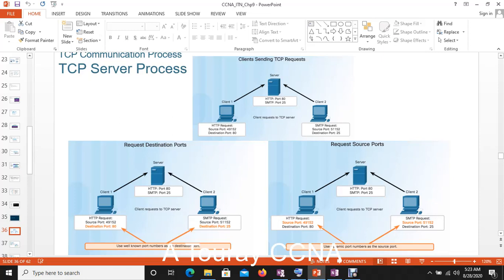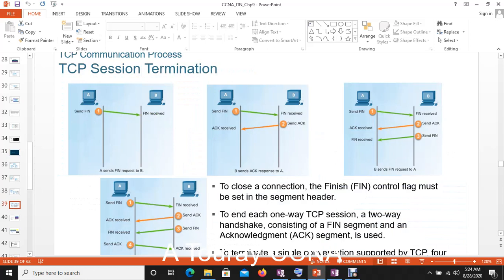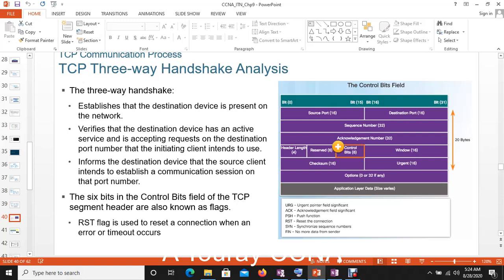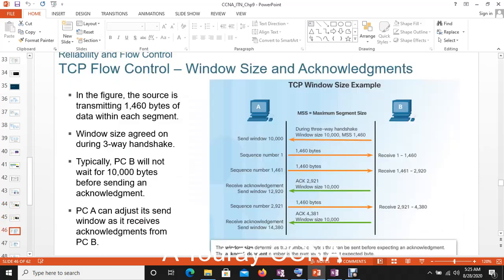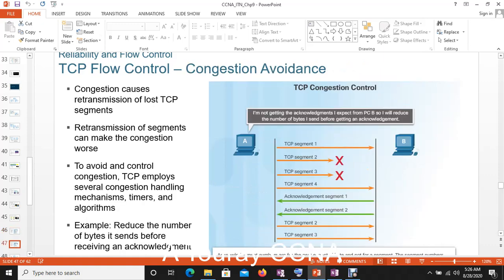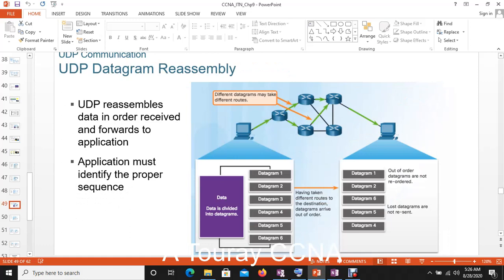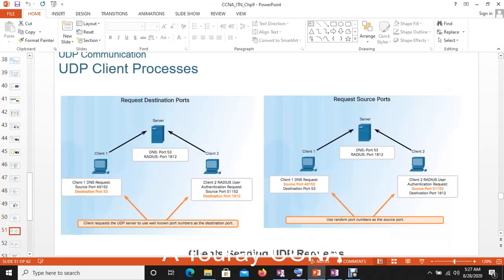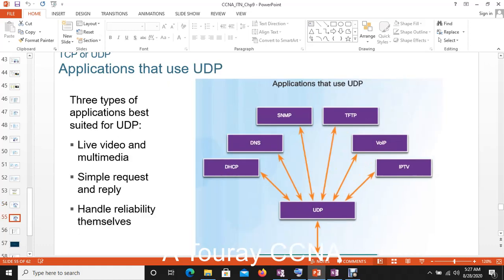CCNA Chapter 9 P-4.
in this video you will learn transport layer and the protocols used to provide end-to-end data transmission.